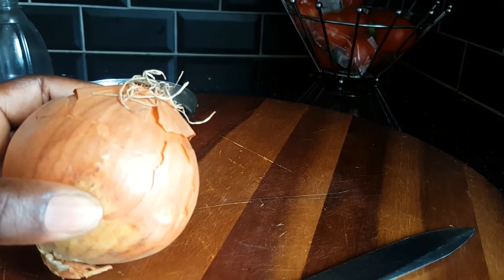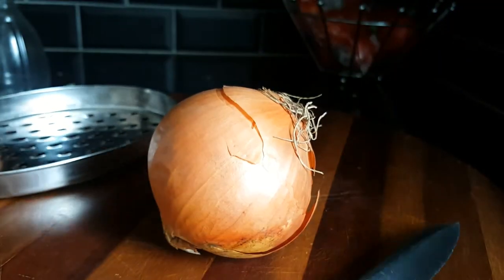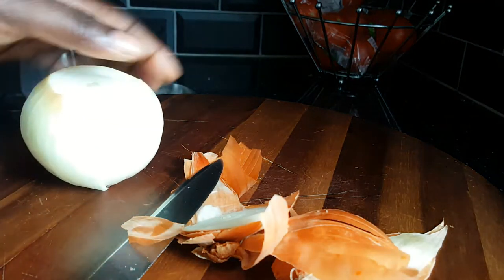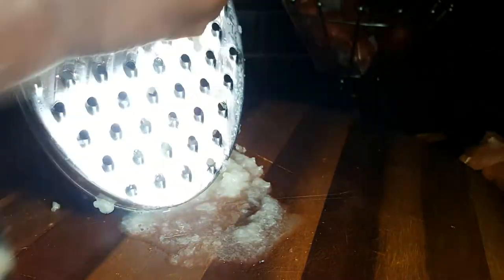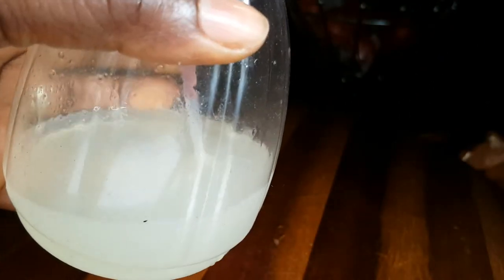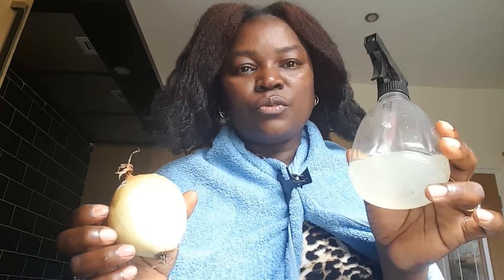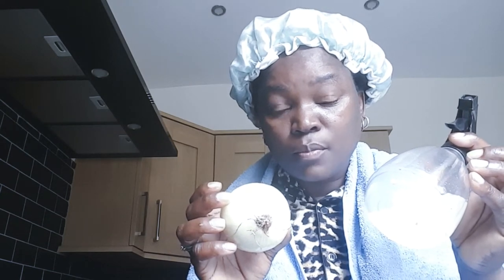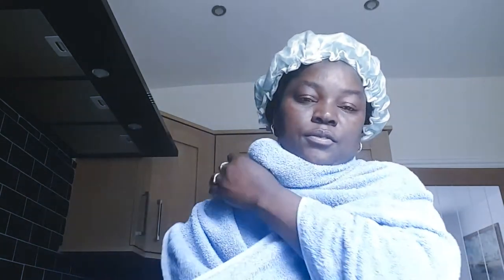onion juice for massive hair growth, your hair will never stop growing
hi every one welcome to my channel  onion juice ,strengthen the hair , reduces hair fall  onion juice fights cancer , promote respiratory health ,it enhance brain health,onion juice adds shine  and volume to your hair,  onion juice prevents premature greying . plz like she and subscribe thank u everyone and stay saf e@watson